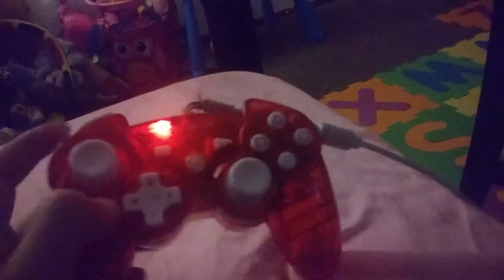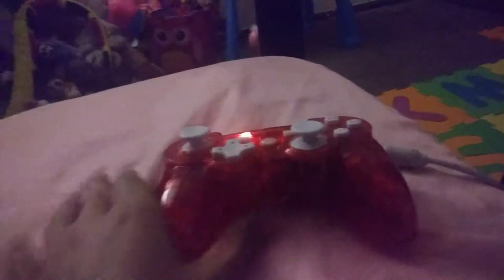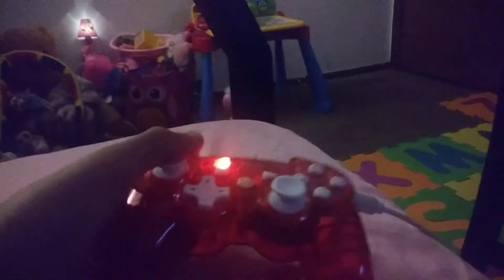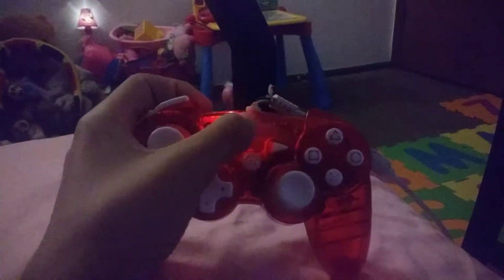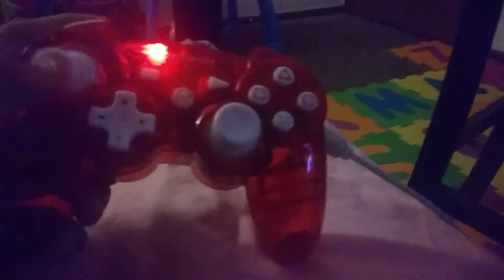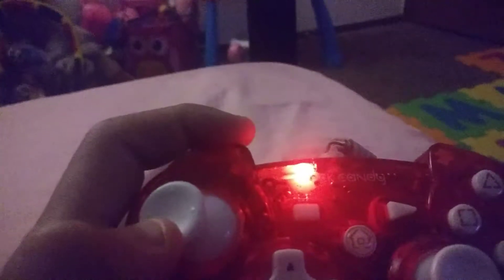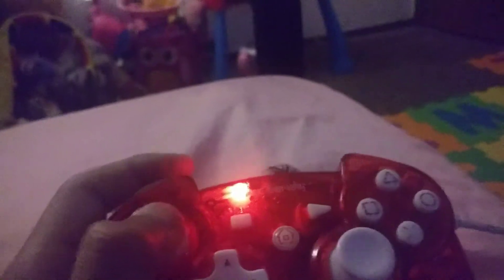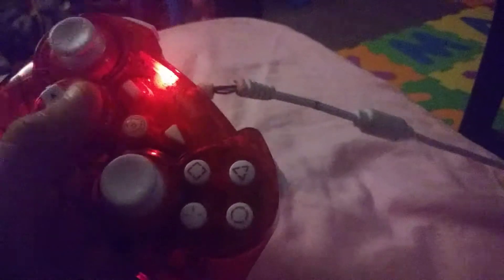How to mod controller